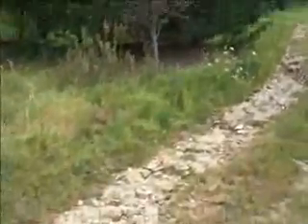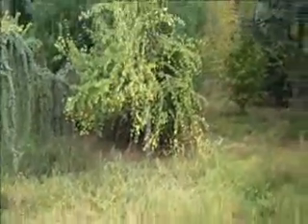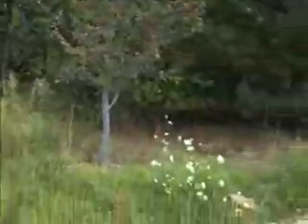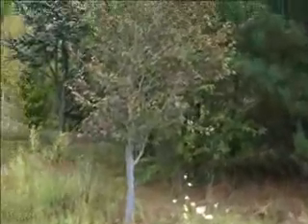Weeping Pines.Solebury Landscaping: orserlandscaping.com